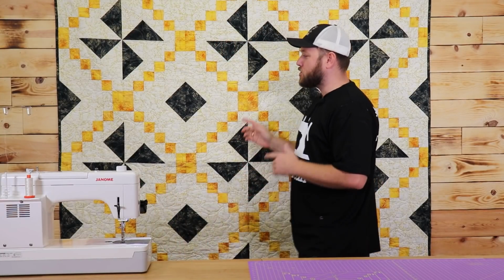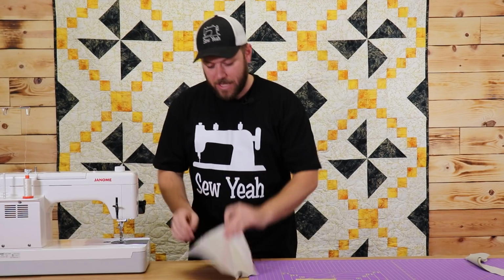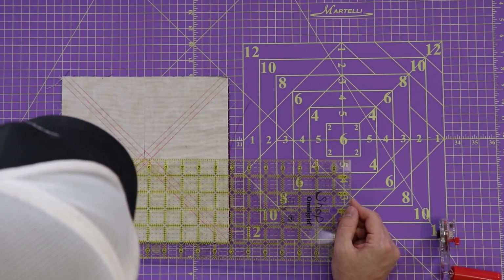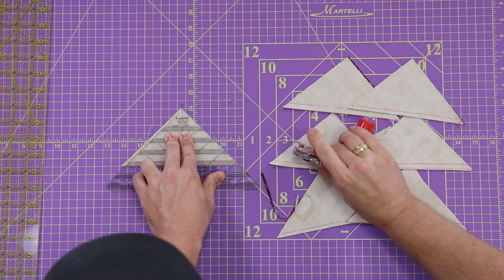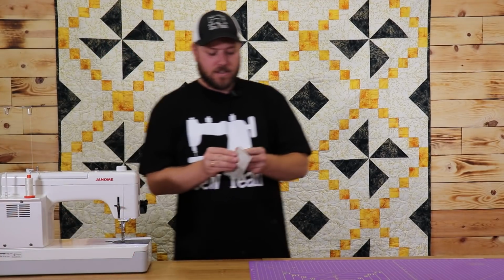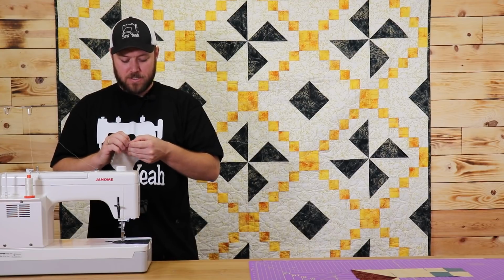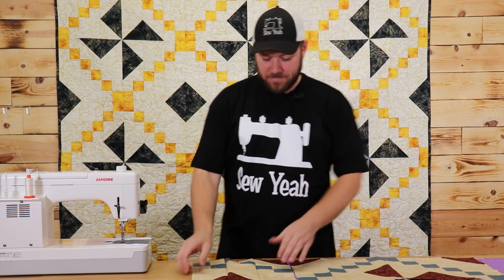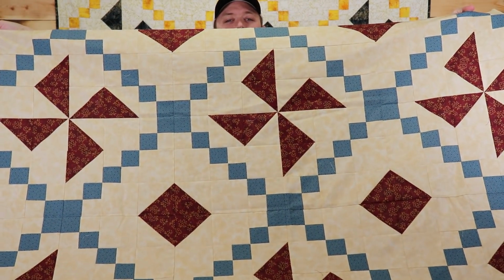All The Above Quilt Tutorial | FREE PATTERN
Join Brody as he teaches you how to make this easy All of the Above Quilt! Use our FREE PATTERN to follow along at home.